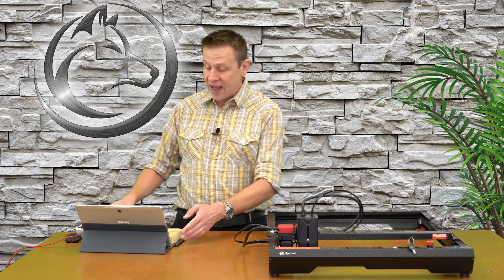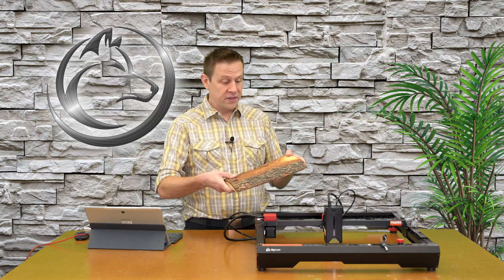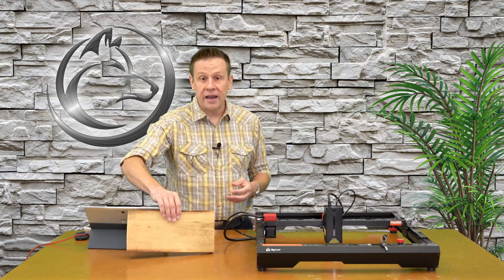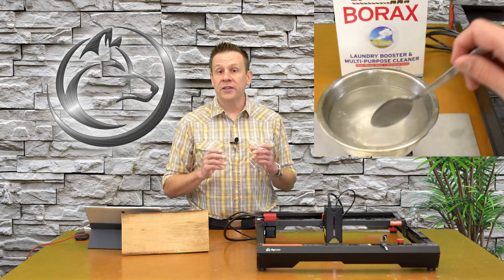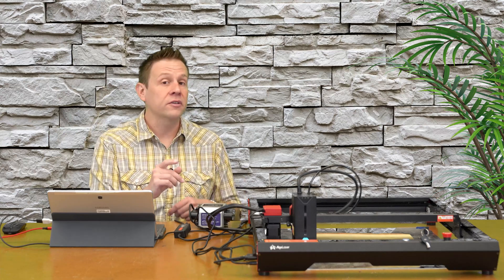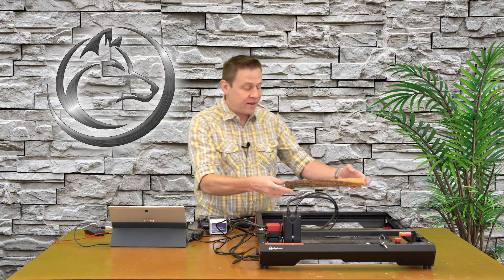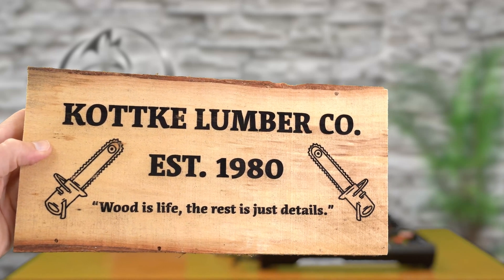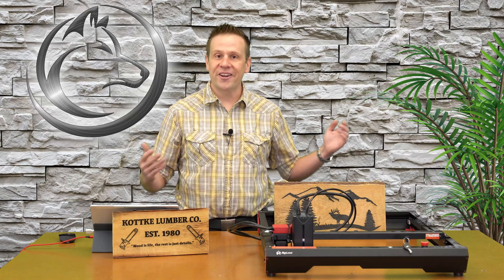Making money the laser way! The AlgoLaser Alpha 22W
Checkout the AlgoLaser Alpha 22W laser machine.
In this video I'll share some of my tips for making money projects for clients, art shows, or craft shows!  Fast, powerful, and precious- perfect for making detailed projects and art!
The Alpha 22 features 2nd Generation laser beam combining technology called COS that makes for faster and deep cutting while maintaining fast and detailed engraving!
This machine also goes 400 mm/s (24,000 mm/m)- that's crazy fast!

For a limited time only at Gear Berry:
Algolaser Alpha: $749
Algolaser Delta: $949
Other benefits:
Wheel of Fortune Drawing for free gifts: 100% Winning! Save Up to $399!
Buy Fafrees E-bike, get free chain lock and e-bike bag